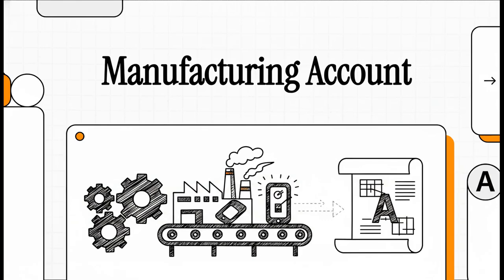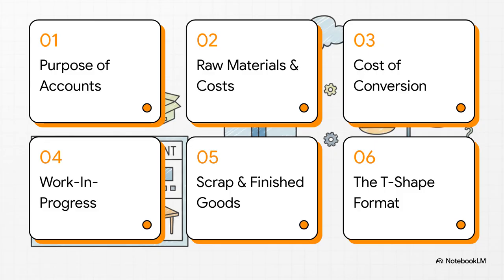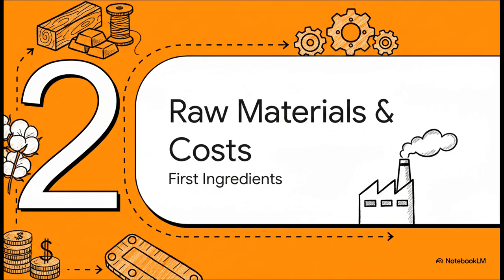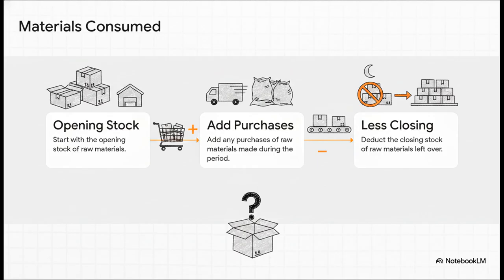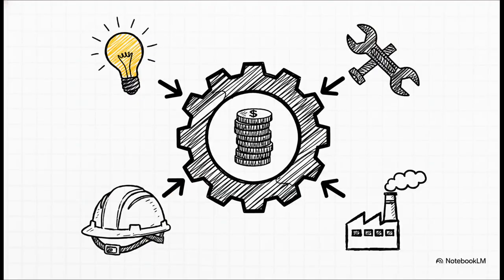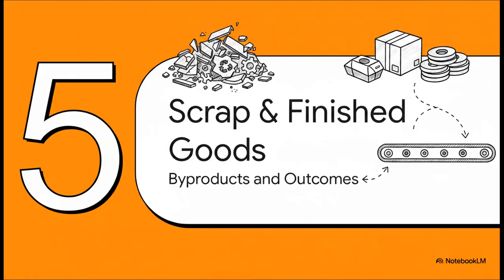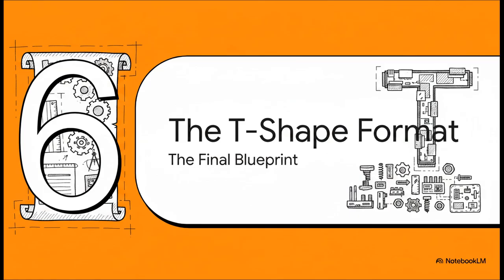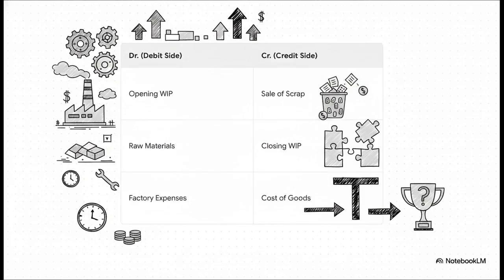18 Manufacturing Account